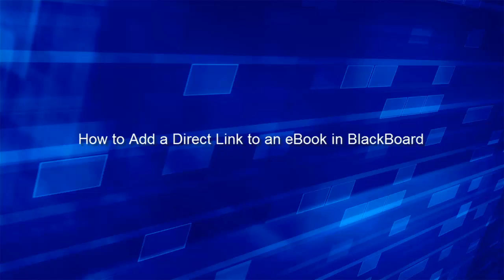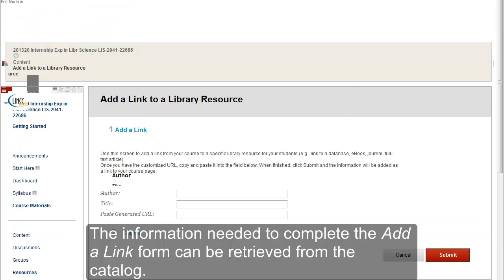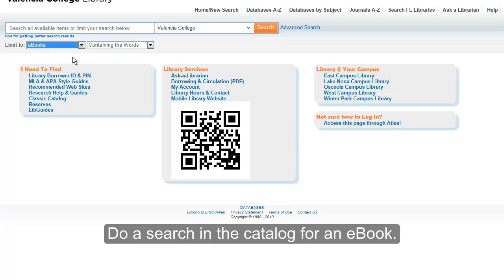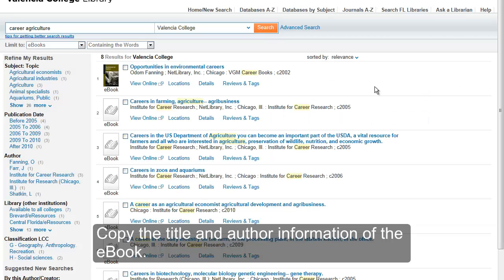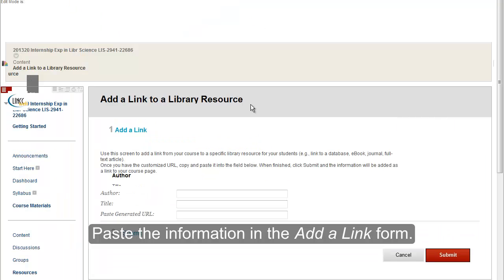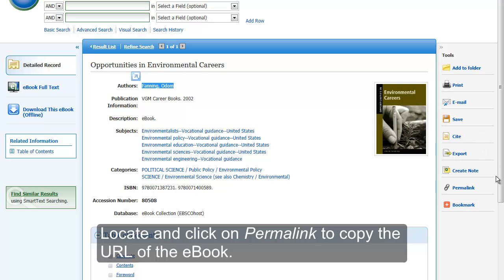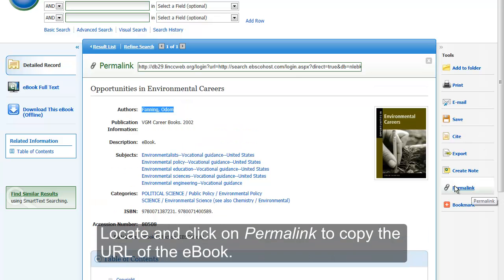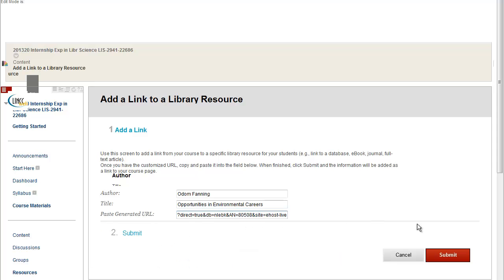Adding an Ebook Link to Your Blackboard Course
This how you can add an Ebook link to your Blackboard course at Valencia without having to have your students signin to access the library materials.